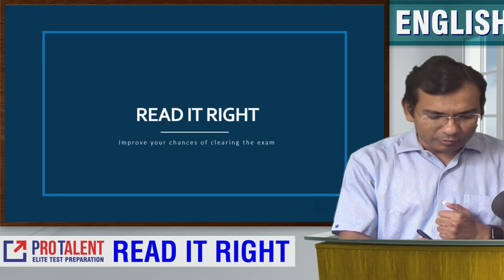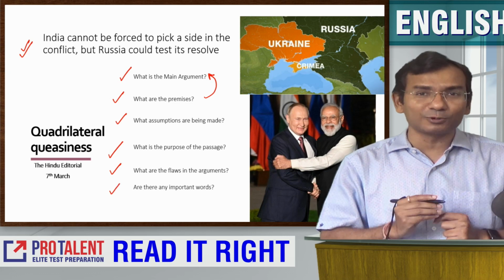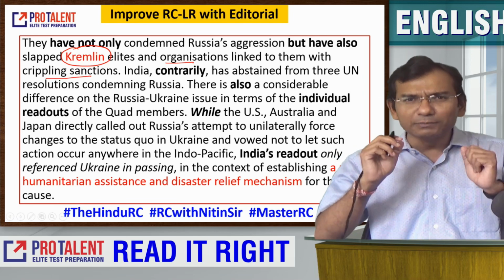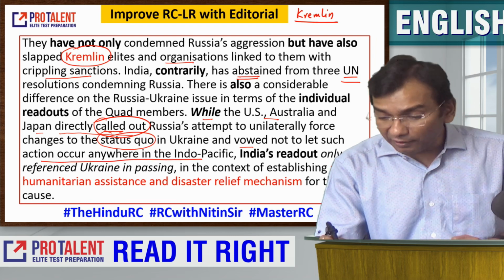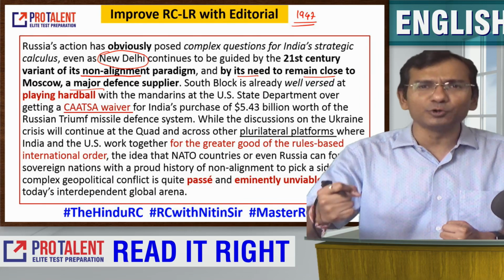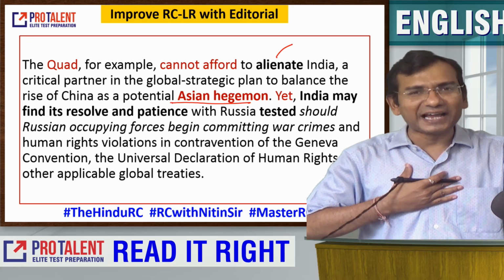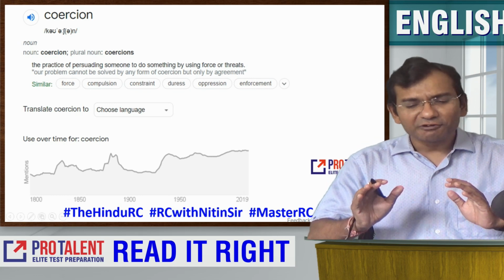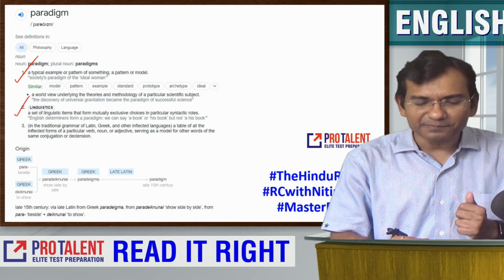Read it Right I Hindu Editorial| Improve RC for CLAT 2022 | Nitin Parmar | ProTalent Digital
Welcome to CLAT lectures by Nitin Parmar sir